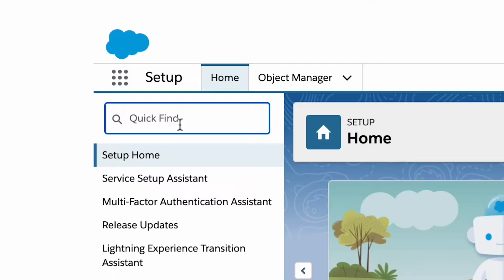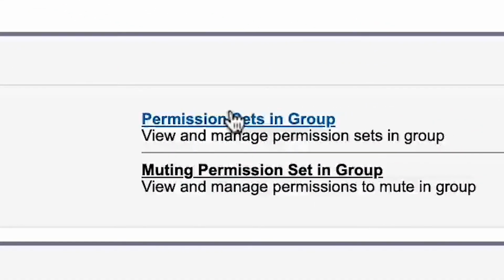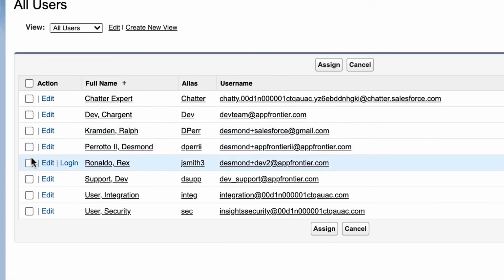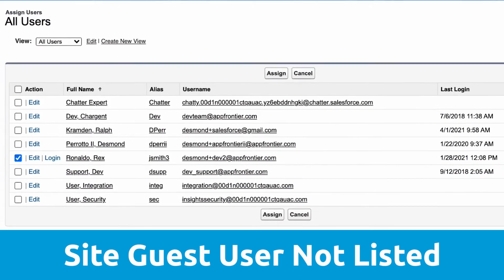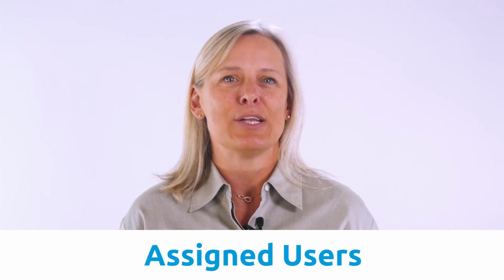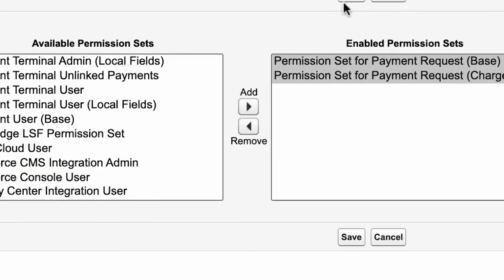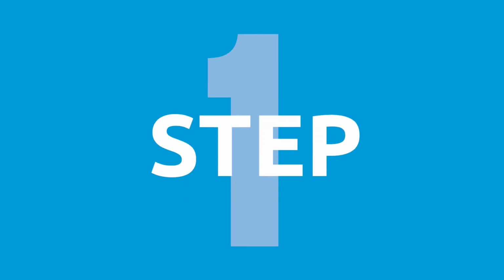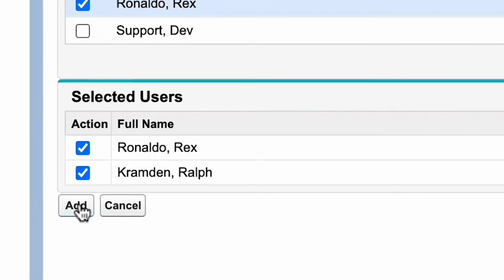Set Up Salesforce Permission Sets In Minutes With Chargent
✅GET THE CHECKLIST
Are you a Salesforce Admin or Consultant? If so, then learn more about Salesforce Payments and get the checklist - "10 Ways To Make Salesforce Payments Safe, Easy And Profitable". In this checklist (link below) you'll learn how to make your payments secure, reduce your payment processing fees, save your staff time and increase productivity, enable your customers to serve themselves, and more!

🏆 THE GOAL: Permission sets are one of the most important security features in Salesforce.  In this video, you will learn how to set up Salesforce Permission Sets and Permission Set Groups. Permission sets allow you to grant special access to users without needing to create additional profiles. We are also going to take a look at how to group permission sets, how to assign permission sets to guest users, and as a bonus, how to assign licenses for managed packages.

⏭️SKIP AHEAD
0:00 Intro
0:49 What Are Permission Set Groups?
1:05 Creating Permission Set Groups
1:07 Step 1: How To Create Permission Set Groups
1:28 Step 2: Add Permissions Sets
1:46 Step 3: Assign The New Permission Set Group
2:14 Site Guest Users
3:20 Bonus Tip!
3:30 Assigning Licenses
3:36 Step 1: How To Add A License To A User
3:48 Step 2: Add Users